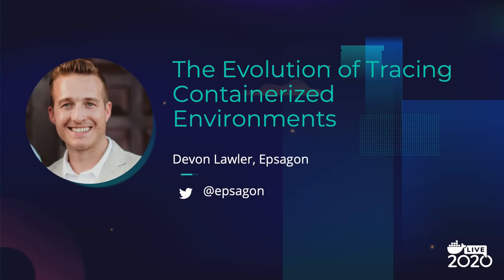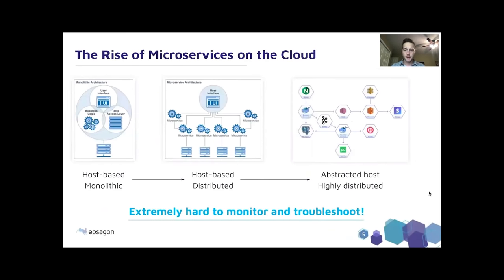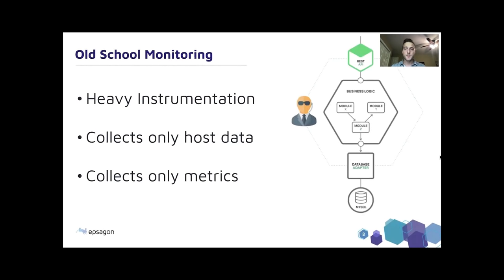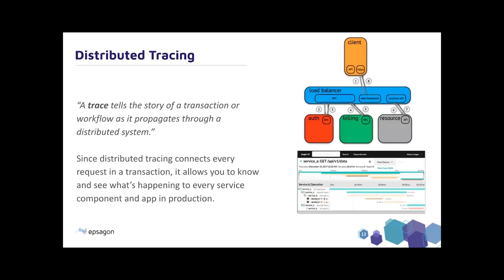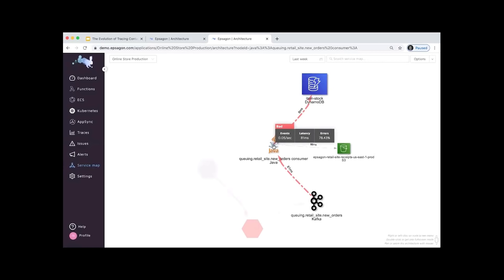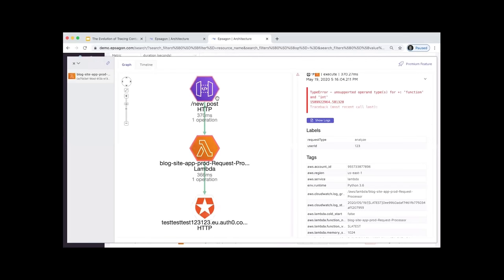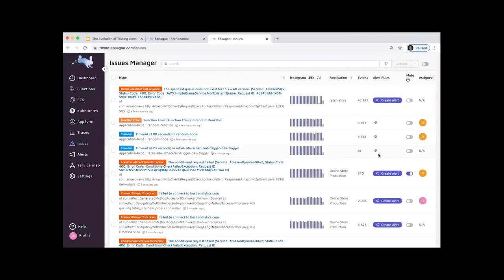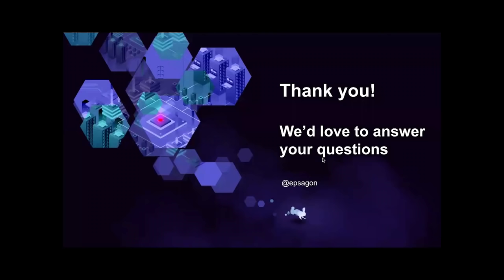The Evolution of Tracing Containerized Environments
In the olden days, to debug problems, developers would typically log into the server running the software and inspect the logs and maybe some real-time metrics to investigate the issue. Nowadays, the distributed nature of modern architectures makes this impossible. When your software runs in parallel on multiple services and containers, and when deployments are automated and happen without human intervention, you need to devise new methods of investigation. Different organizations may utilize tracing for different needs, but they are all in need of a practical tool to help them implement it.

Gaining observability in distributed systems becomes more crucial than ever, and choosing the right set of tools will impact the organization and business. So where should you start?